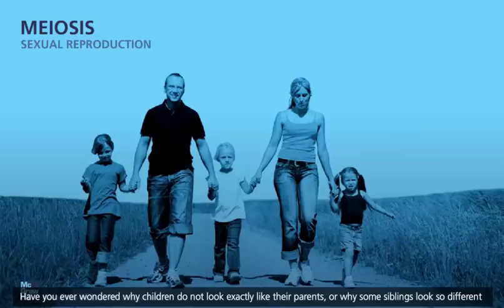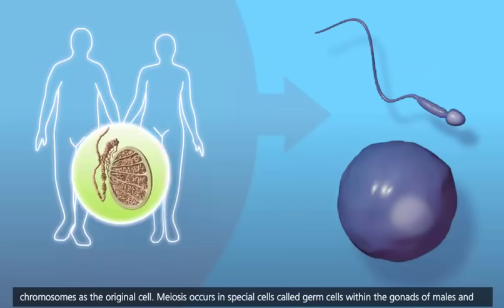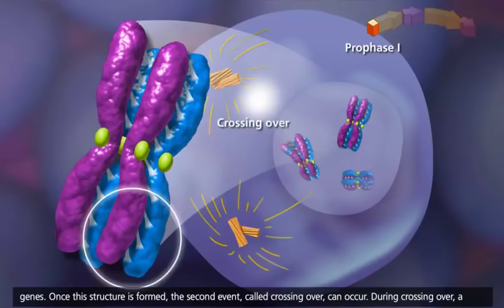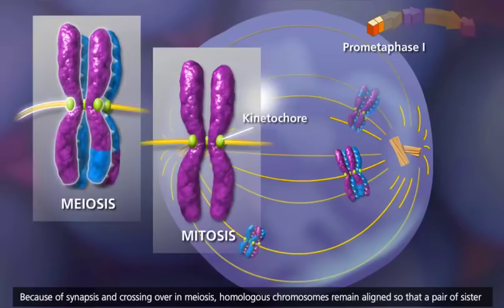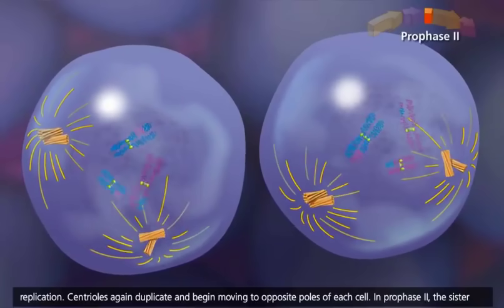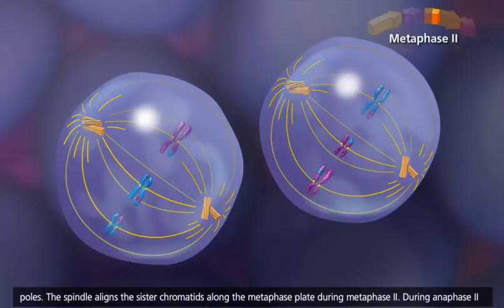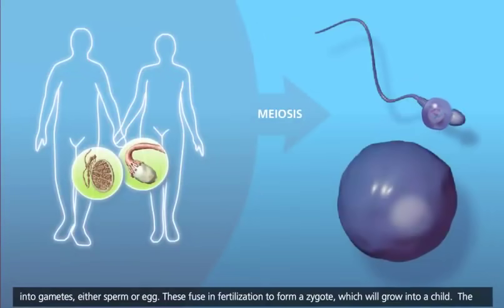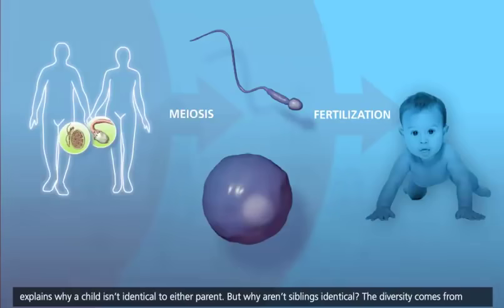BIOLOGY: CELL STRUCTURE | CELL DIVISION | SPERM PRODUCTION |Meiosis [3D animation]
MEIOSIS I EASY EXPLANATION OF ALL THE STAGES